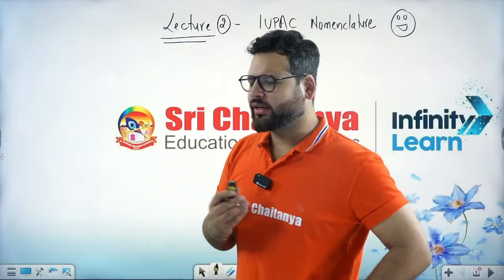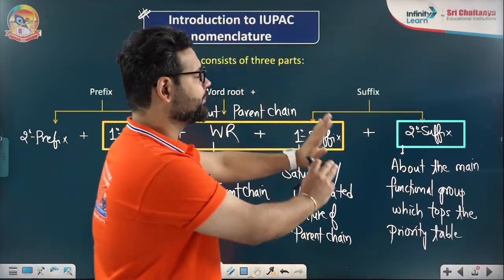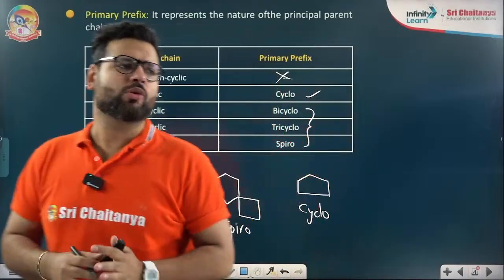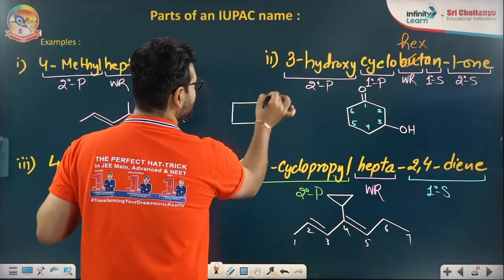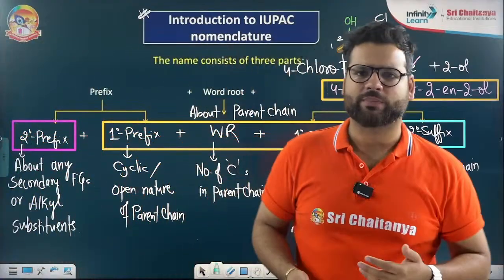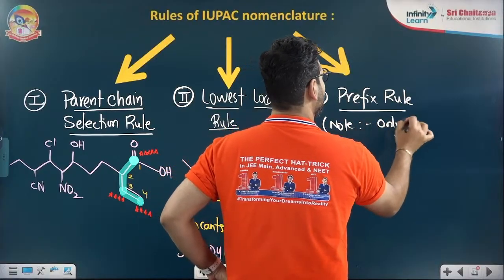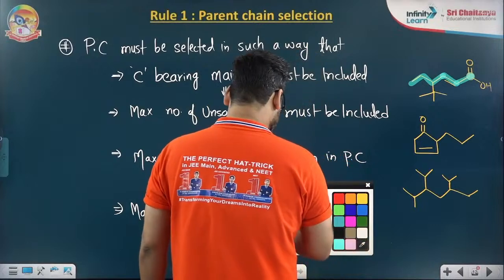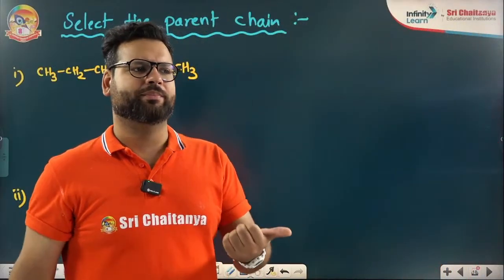Day 2 Chemistry | IUPAC Basics Made Easy | NEET VAIDYAH 2026 | @SriChaitanyaEdu​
🔴Re NEET 2026 Question Paper Discussion Welcome to Day 02 of the NEET VAIDYAH 2026 Special Live Sessions by Sri Chaitanya, specially curated for NEET 2026 students aspiring to crack NEET 2026. In this session, we explore essential foundational concepts in Chemistry.

IUPAC Basics Made Easy || NEET Chemistry 2026 is a simplified guide to understanding the fundamental rules of IUPAC (International Union of Pure and Applied Chemistry) nomenclature. It helps NEET 2026 aspirants learn how to systematically name organic and inorganic compounds, focusing on identifying parent chains, functional groups, and correct prefixes/suffixes. Mastery of these basics is essential for scoring well in organic chemistry questions in NEET.

IUPAC Nomenclature Rules for Organic Compounds
Easy Tricks to Learn IUPAC Names for NEET
IUPAC Naming Practice Questions for NEET 2026
How to Identify Parent Chain in Organic Compounds
Prefixes and Suffixes in IUPAC Nomenclature
Common Mistakes in IUPAC Naming – NEET Tips
Functional Group Priority in IUPAC Names
IUPAC Naming for Aromatic Compounds